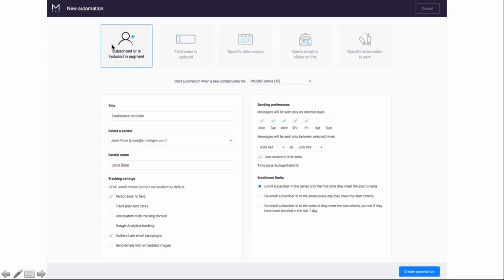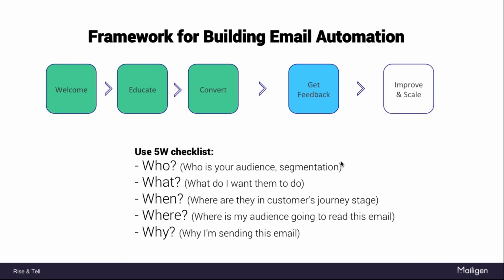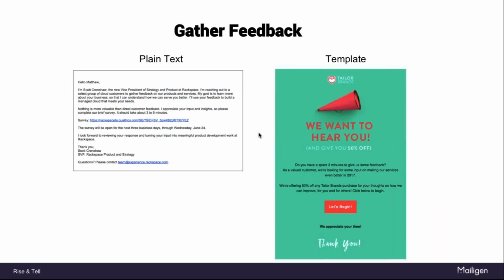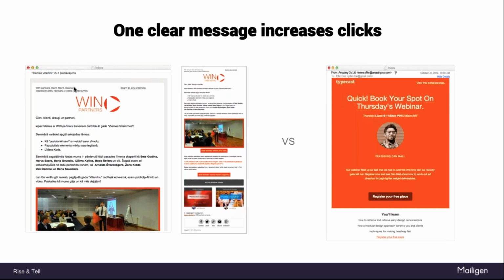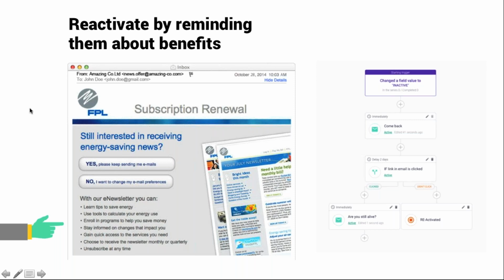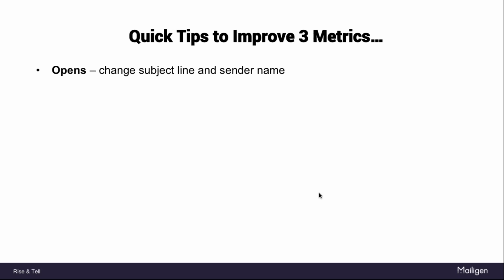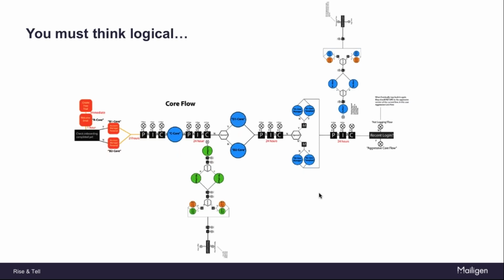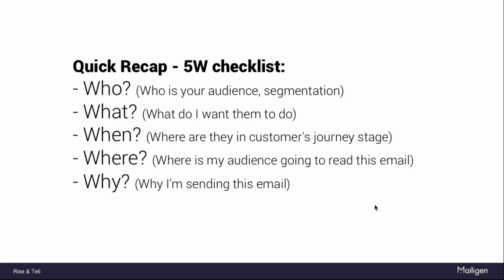How to Grow Your Revenue With Automated Email Marketing!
Webinar presented by Janis Rose, CEO of Mailigen and hosted by Main Street ROI.